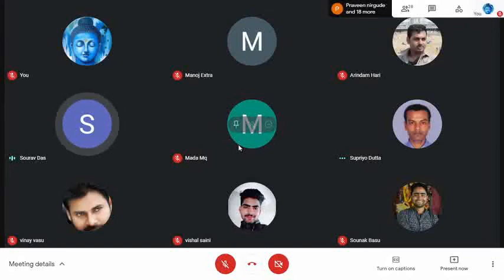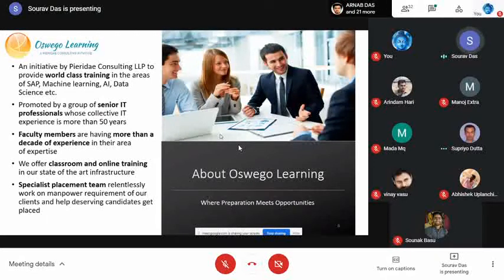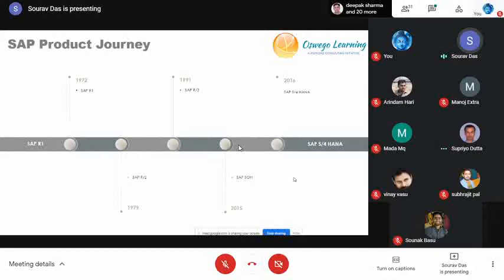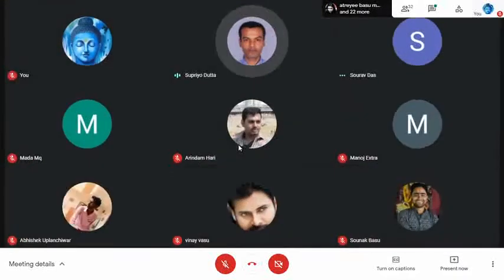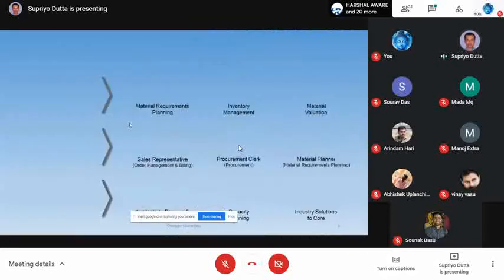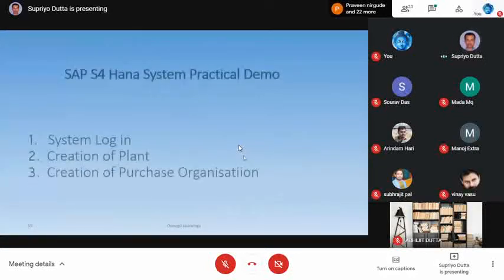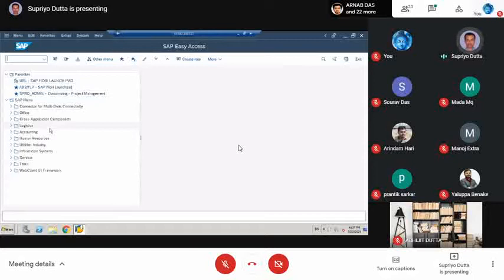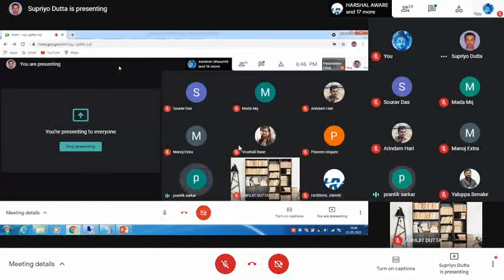SAP MM Overview